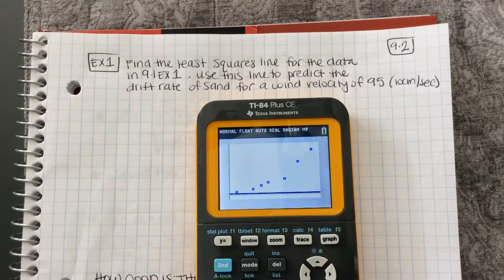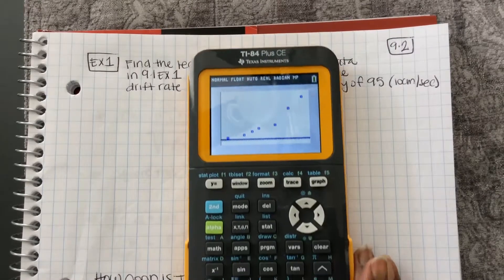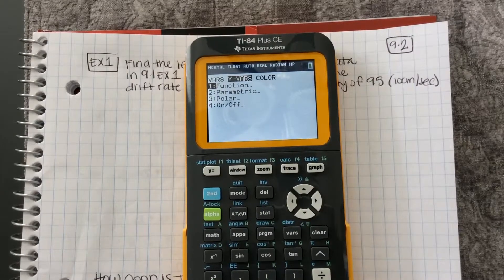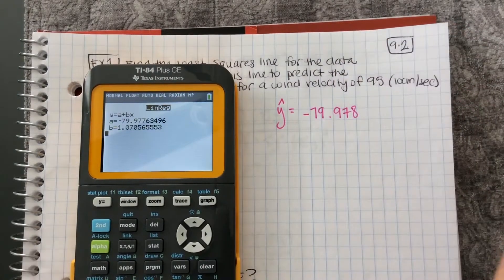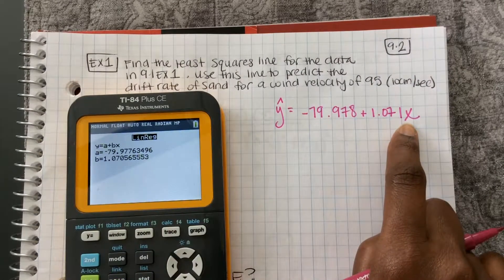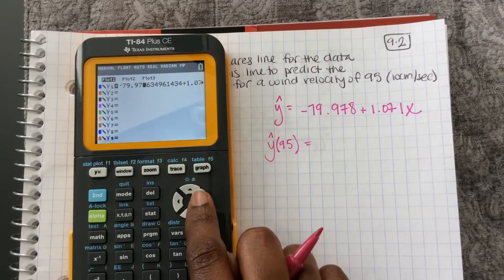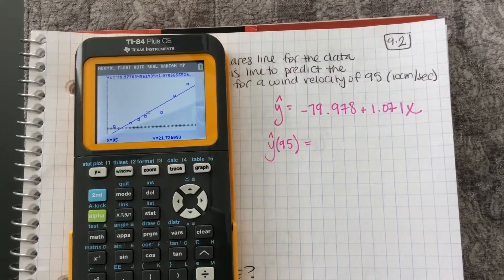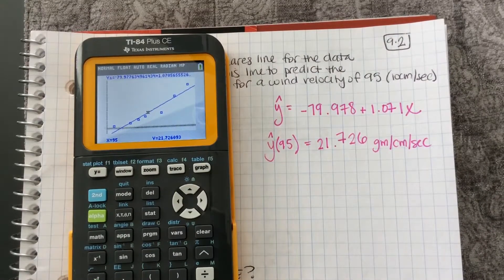9.2 ex 1 least squares line with graphing calculator